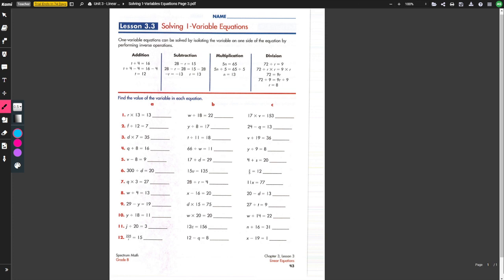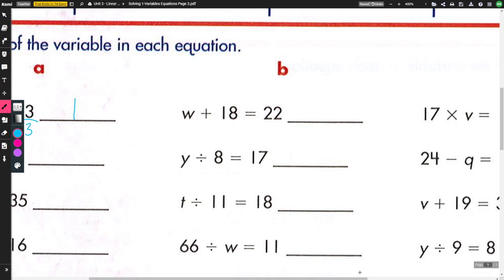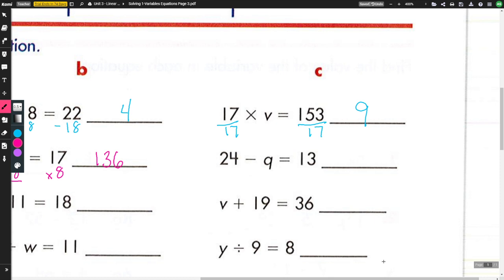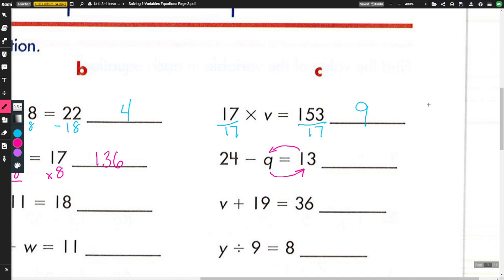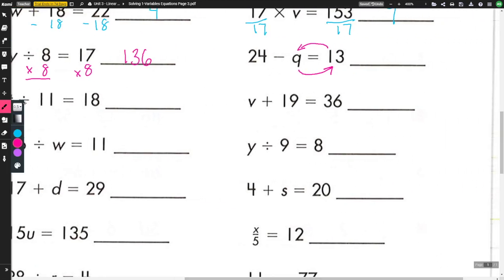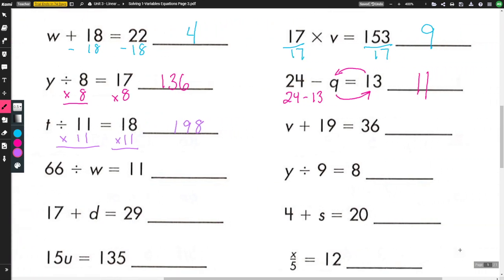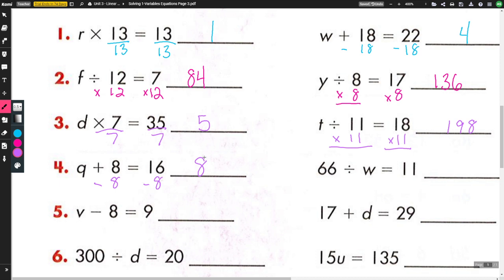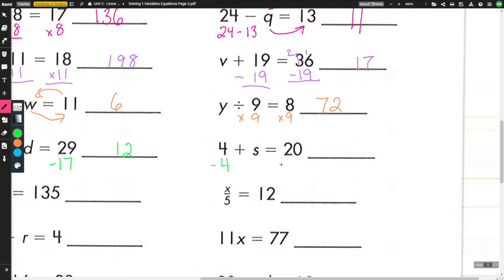Solving 1 Variable All Operations WS